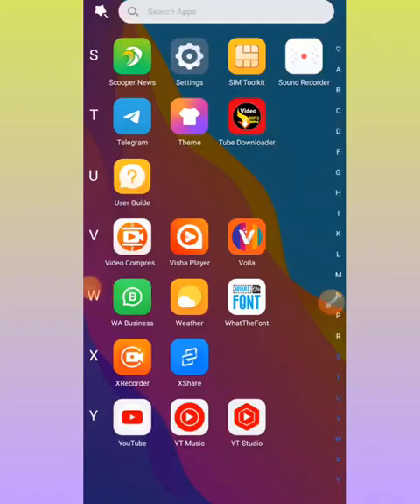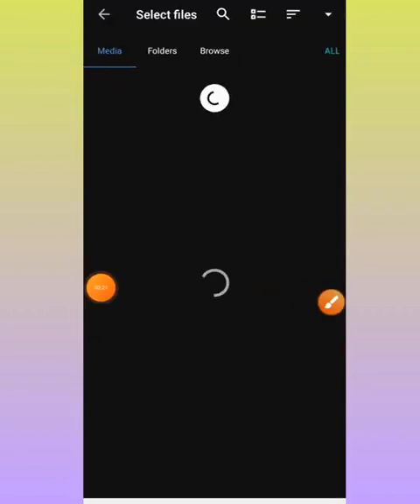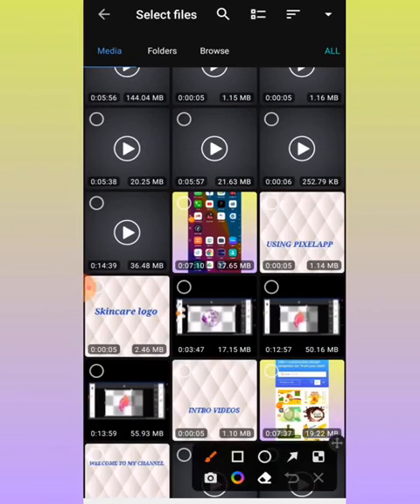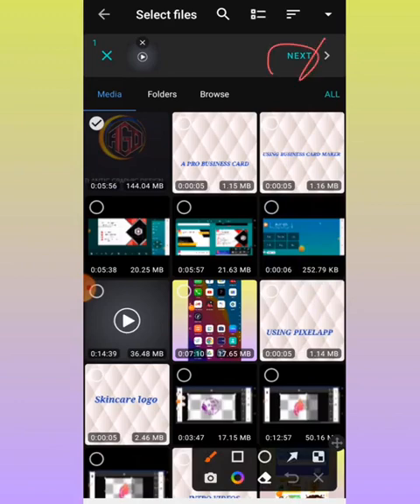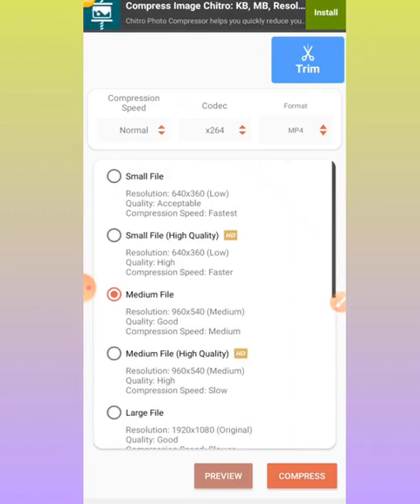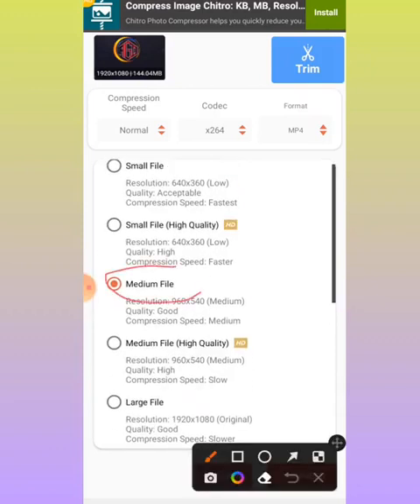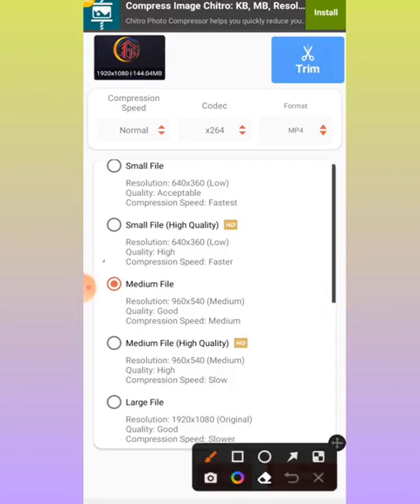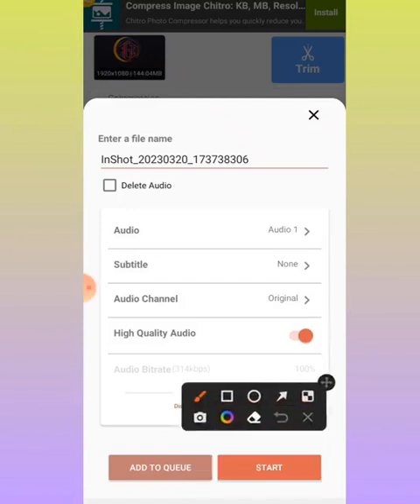How to compress video without losing quality on mobile / best video compressor app for android 2023/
Hello guys, this tutorial will show you how to reduce the file size of your videos without reducing the quality of your video. please don't forget to subscribe to my channel, hit the bell icon inorder for you to be the first person to be notified when ever I update my channel with new content

,,,,,,,,,,,,,,,,, STAY BLESSED,,,,,,,,,,,,,,,